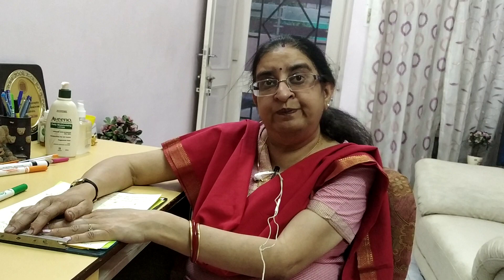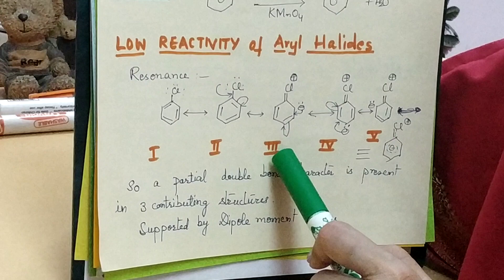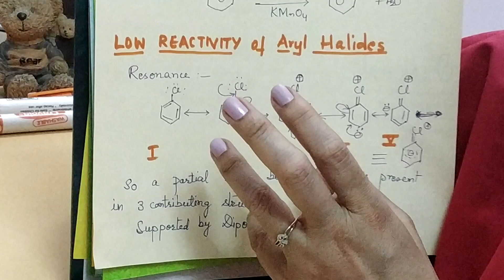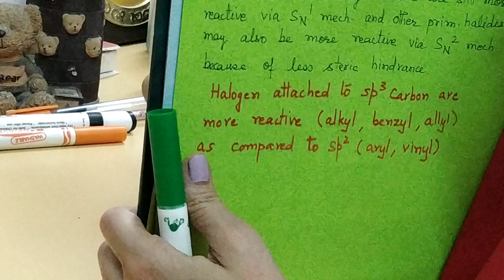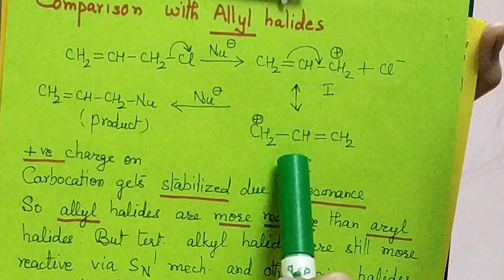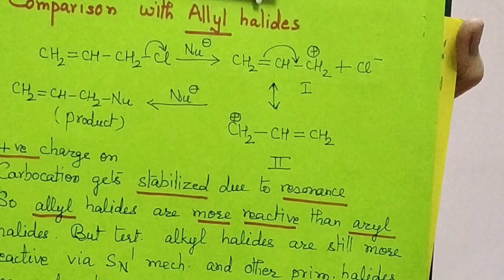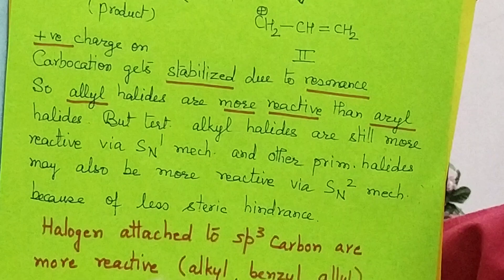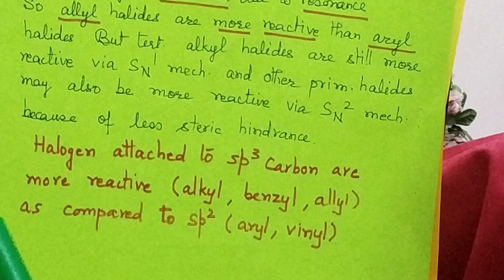Vinita Batra | Chemistry | Relative reactivities of halides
A comparison between reactivities of different halides and reason behind it.